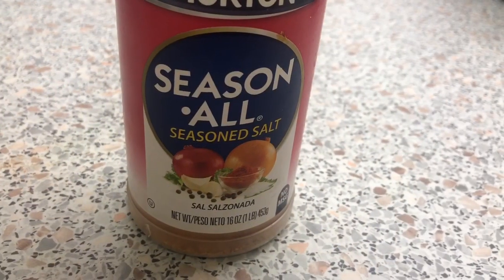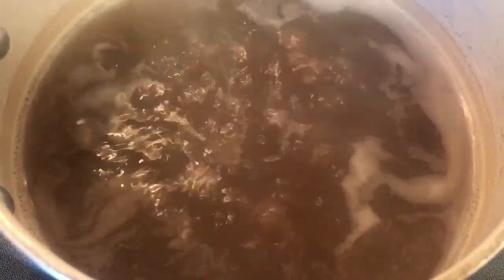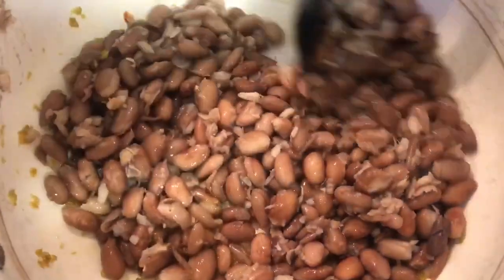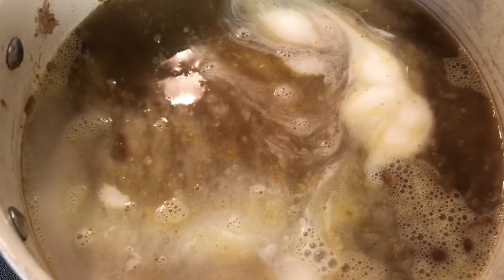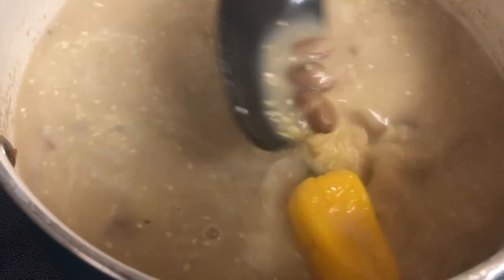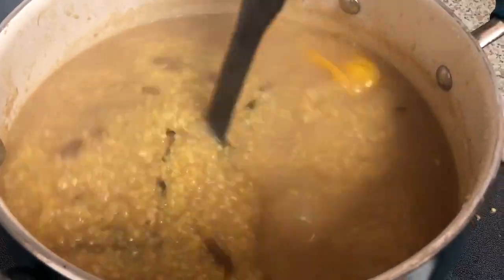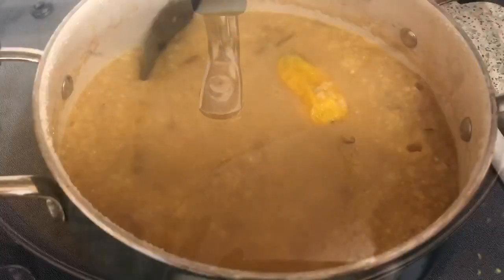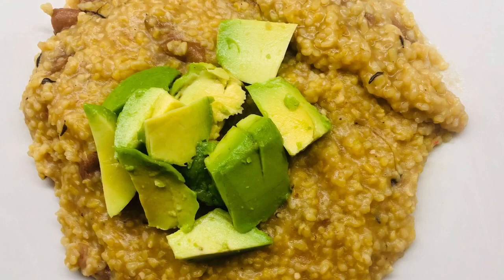Haitian Mayi Moulin Ak pwa | Haitian Cornmeal | Polenta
Hey everyone welcome back to channel. in this video we're cooking Mayi Moulin/Cornmeal/Polenta

I used 2 cups of Mayi
1 cup coconut milk
add salt/season salt and creole seasoning for flavor. Thabk you all for watching.